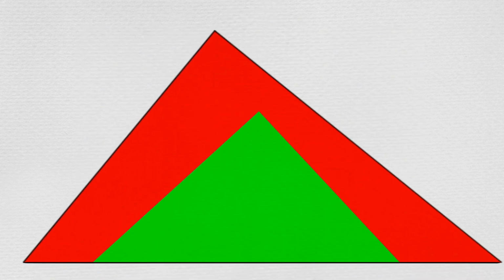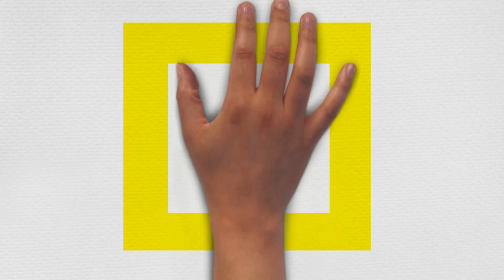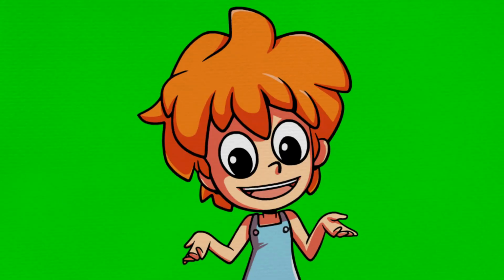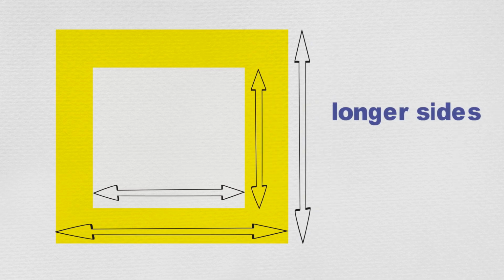K.6.2 Area of Shapes, Measurement & Geometry Kindergarten Level - Maths For Kids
K.6.2 Max and Min discuss area with their Mum, who shows them how to compare the area of different flat shapes.

1. Whole Numbers
2. Addition & Subtraction
3. Multiplication & Division
4. Fractions & Decimals
5. Patterns & Algebra
6. Measurement & Geometry
7. Data & Chance